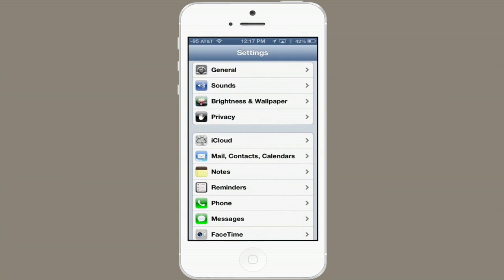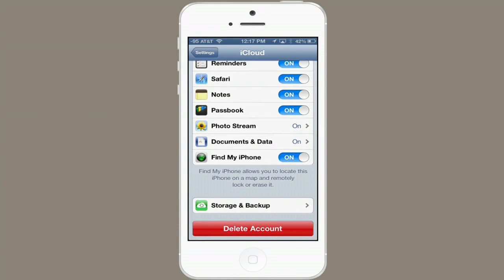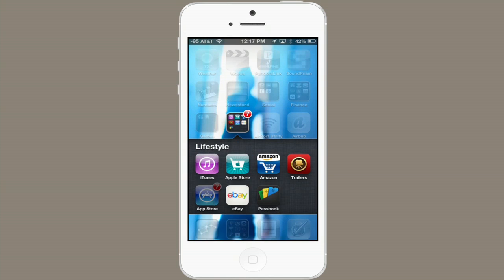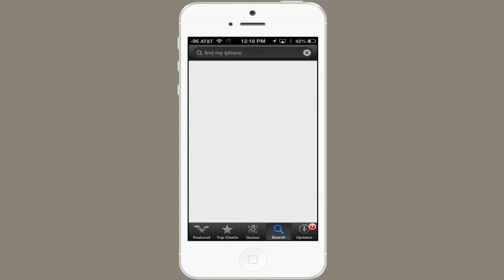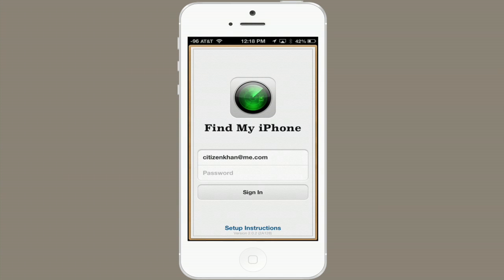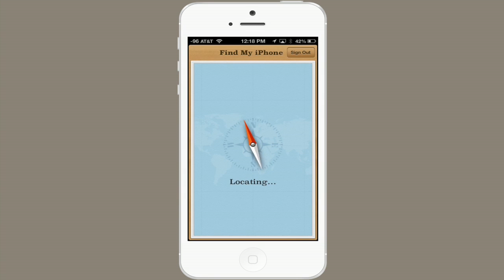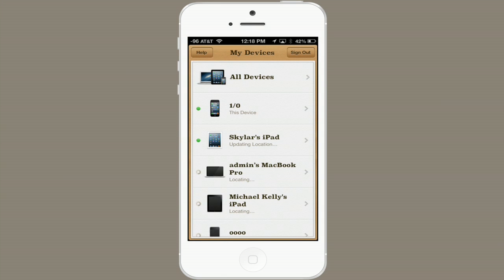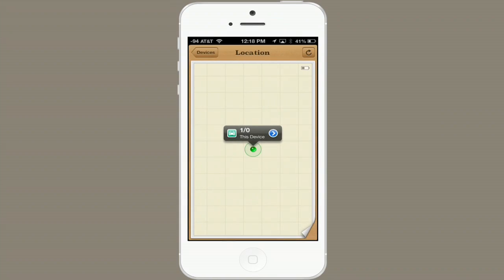How to Install a Tracking Device on an iPod : Tech Yeah!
Installing a tracking device on an iPod will allow you to use location services to track the device if you should ever happen to lose it. Install a tracking device on an iPod with help from an expert for Apple retail in this free video clip.